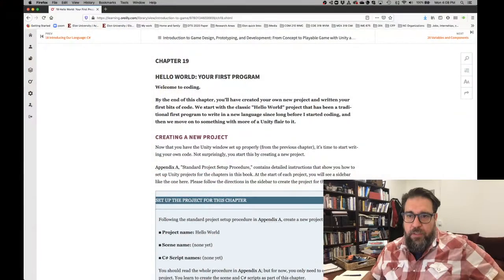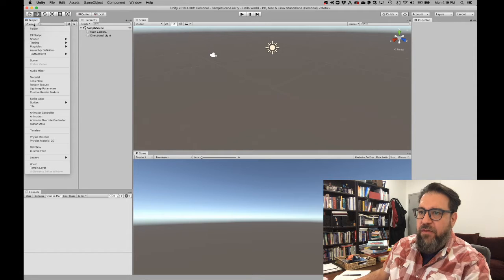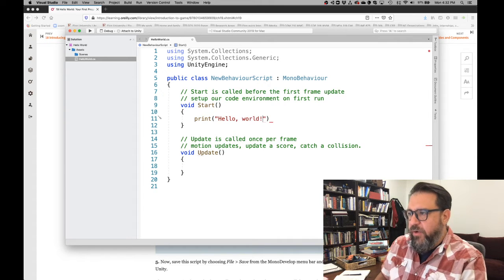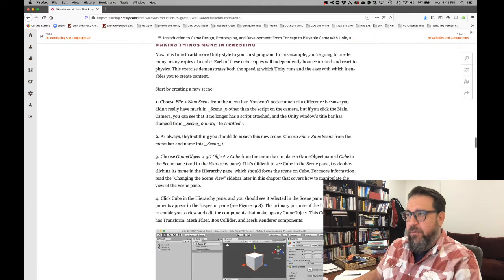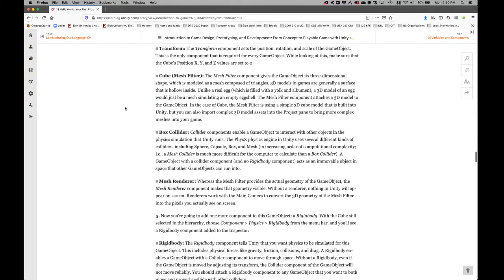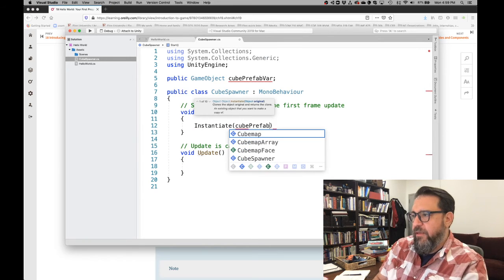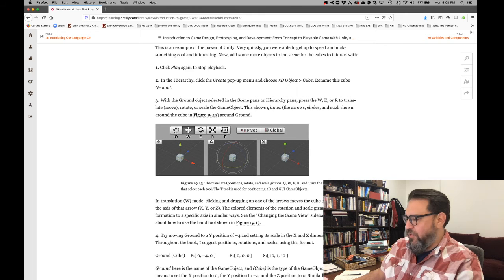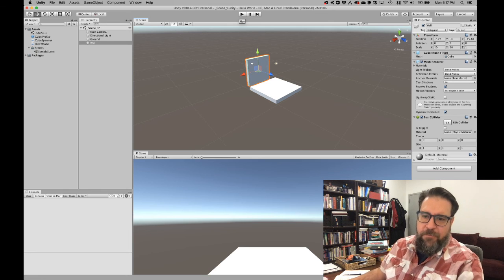IME 675 - Intro to Unity and C# - Ch 19